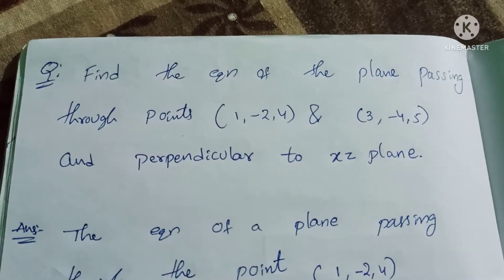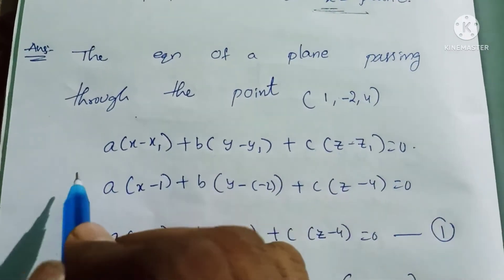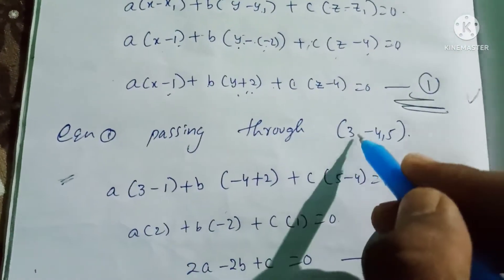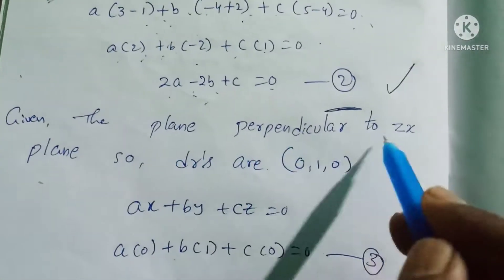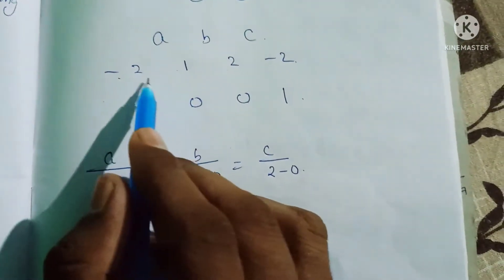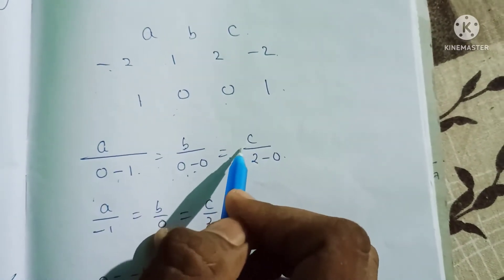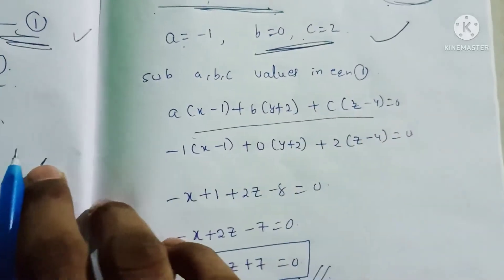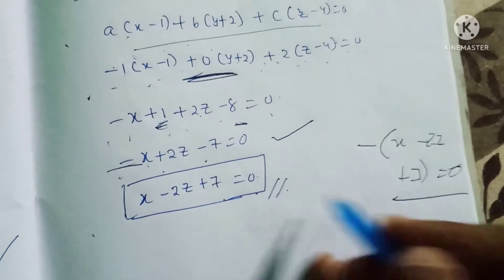The plane important 5 marks questions with answers/problem#7/maths /2 nd sem/explanation in Telugu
Unit:1
Problem#7
5 marks important question

# Degree
2nd semester
The plane
B.s.c 2nd semester explanation in Telugu
# Explanation Tutorials
1st year
#5 marks
#10 marks

      ఈ వీడియో మీకు నచ్చినట్లూ ఐతే మీ ఫ్రెండ్స్ కి షేర్ చేయగలరు అని ఆశిస్తున్నాం 🙏🙏